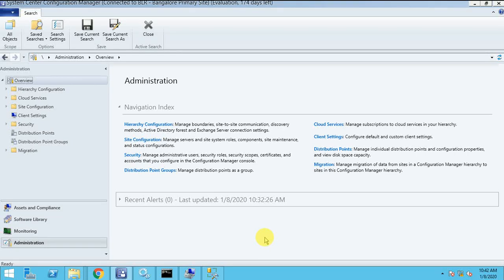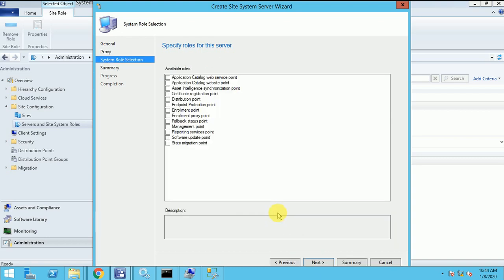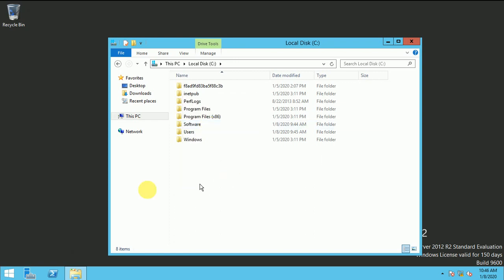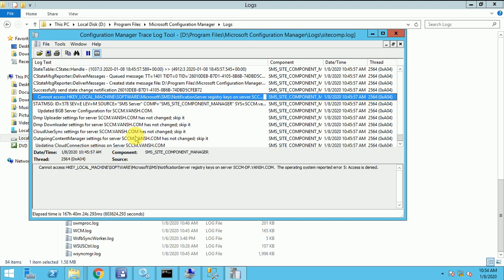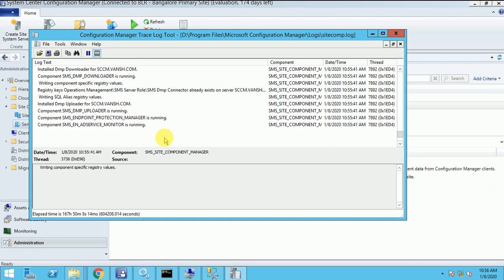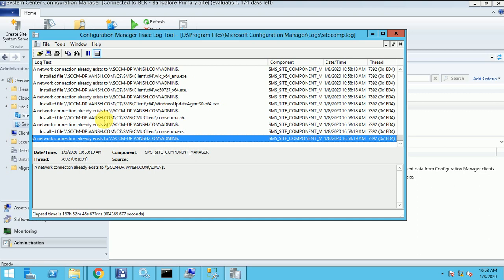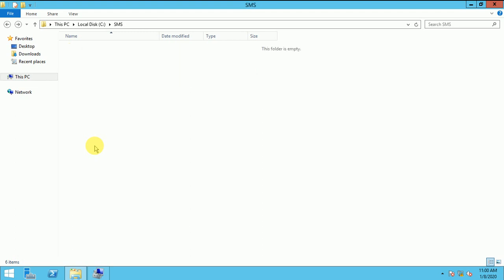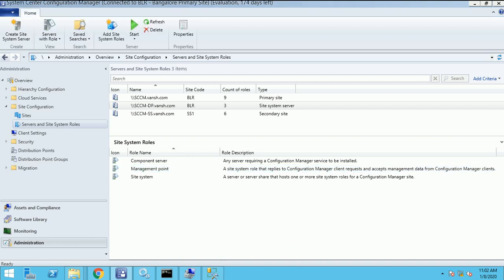SCCM Tutorial 12- How to Install Management Point (Remote)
This video is about How to Install Management Point